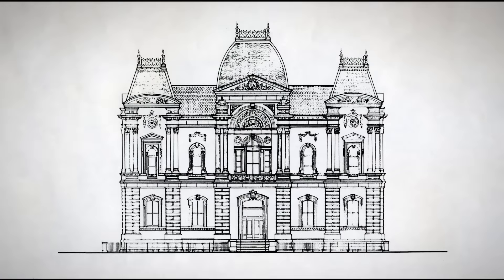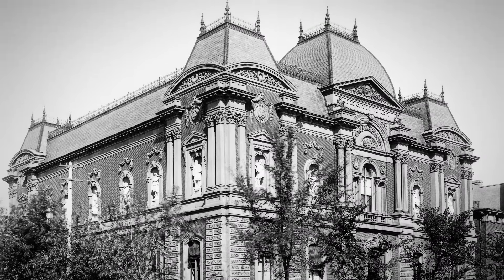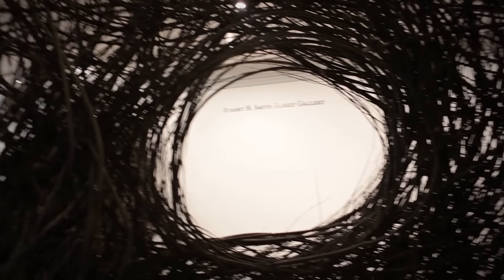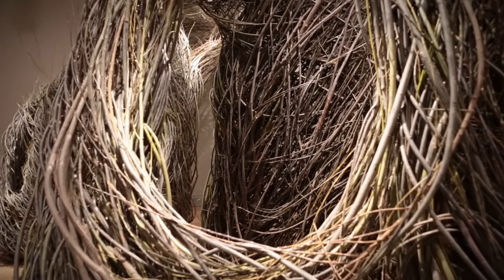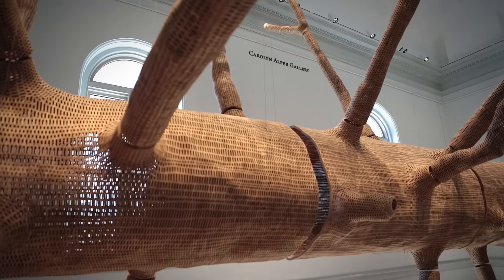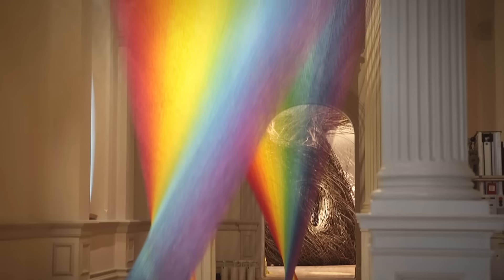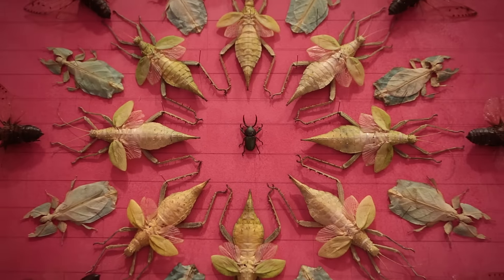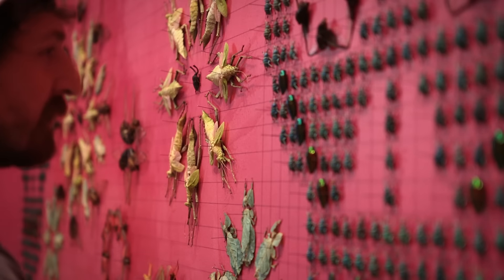Opening the Renwick Gallery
Nicholas Bell, the Fleur and Charles Bresler Curator-in-Charge at the Renwick Gallery, speaks about the legacy and reopening of the Renwick, as well as the opening exhibition "WONDER."